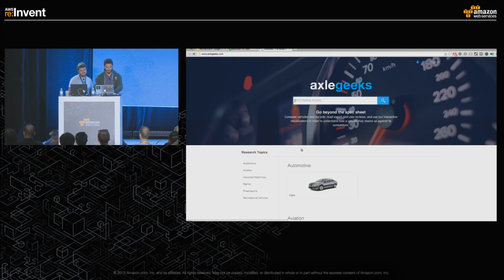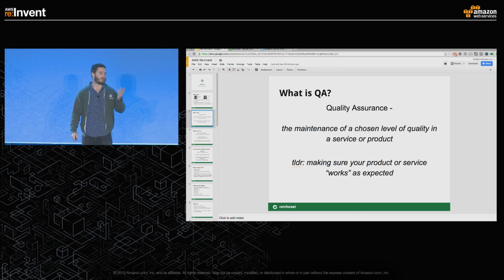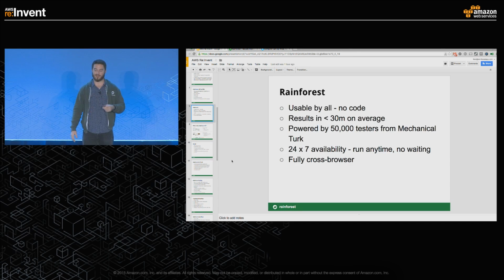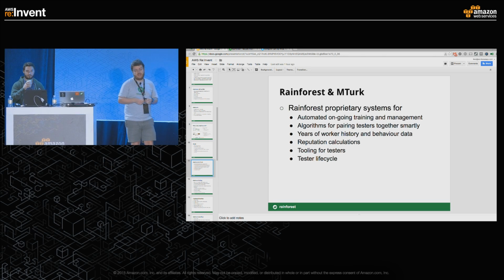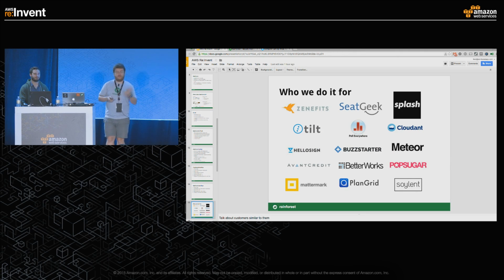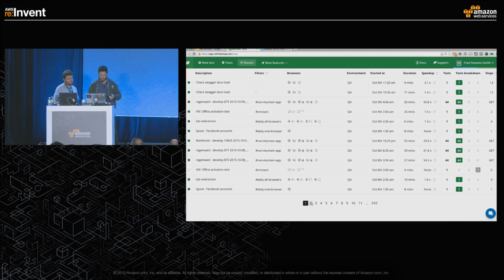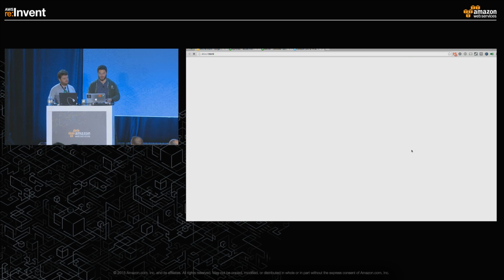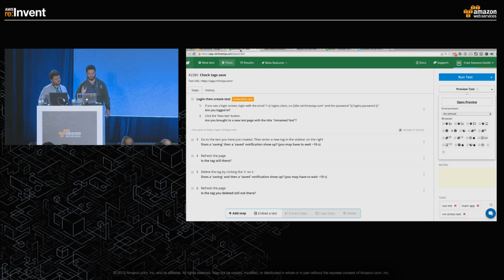AWS re:Invent 2015 | (ISM318) Measuring Software Quality w/ Rainforest QA & Mechanical Turk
Customer demand and competitive landscapes mean it’s not okay to move fast and break things. Whether you are following Agile, Continuous Integration (CI) or Continuous Deployment (CD), you can’t afford to limit your releases, skip quality assurance (QA) testing, or let your customers beta-test your products. You need an on-demand QA platform that moves at the speed of development. Come learn how Rainforest leverages Mechanical Turk to build its network of 50,000 QA testers around the world and deliver on-demand QA through its API. We are able to deliver QA tests in 30 minutes that don’t slow down development.